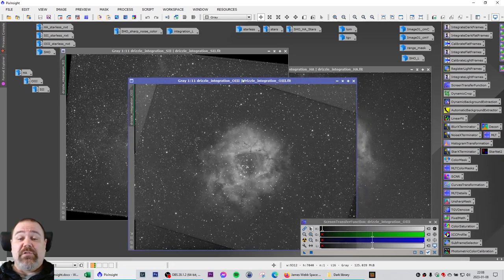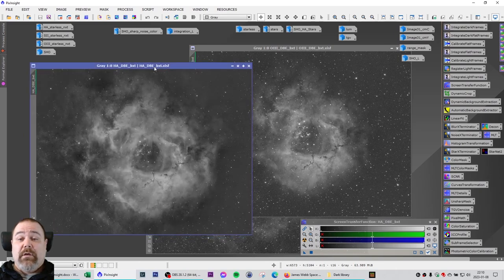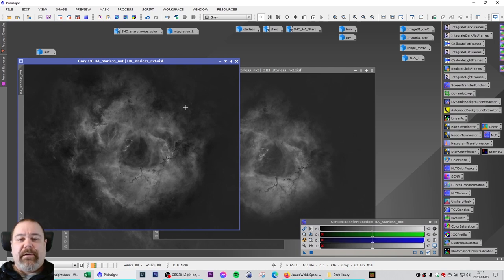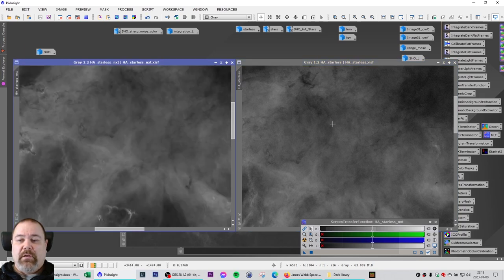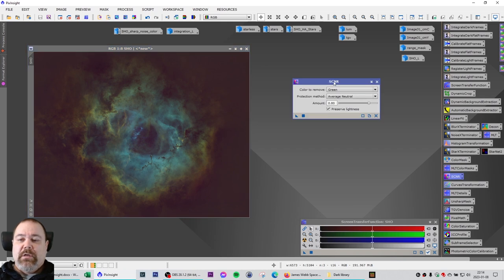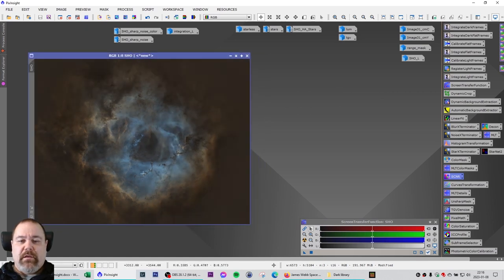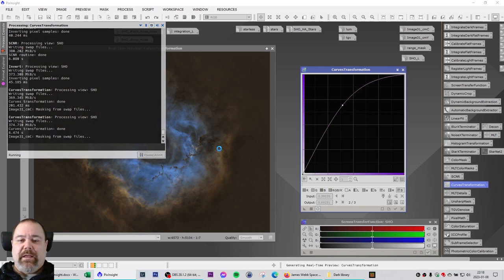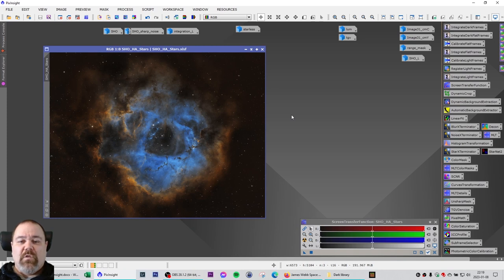Cuiv, The Lazy Geek Challenge - Rosette nebula processing using provided data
This video is a response to Cuiv, The Lazy Geeks video in which he asked for help processing the Rosette Nebula. I decided to make a short video and a quick processing of his provided SHO data.

My equipment
SkyWatcher HEQ5 Pro (belt mod and SKF bearings)